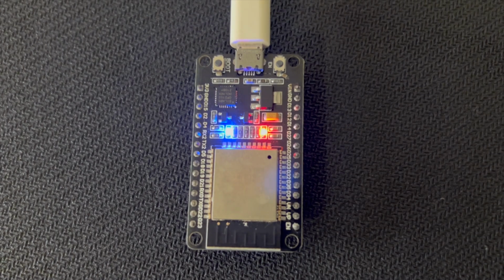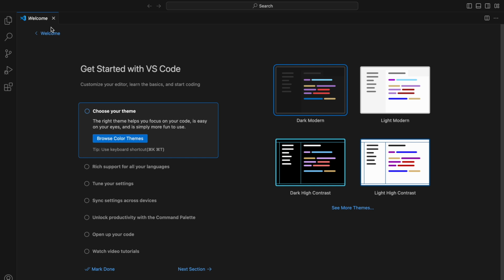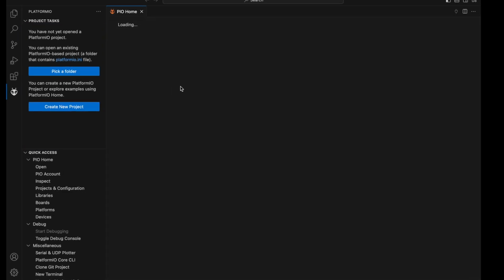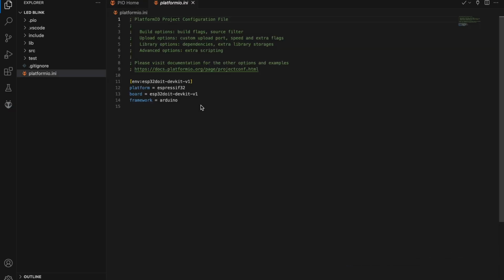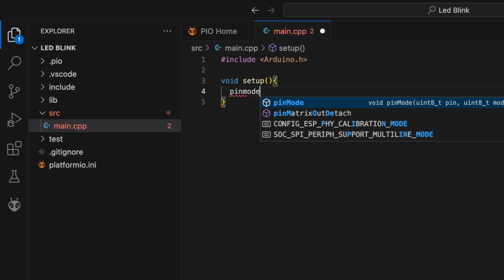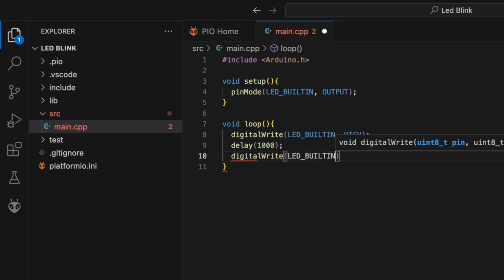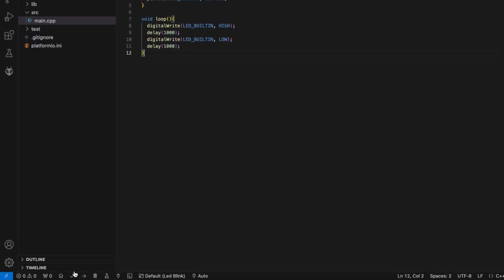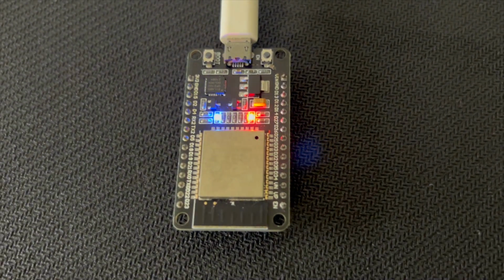Beginner's Guide: Installing PlatformIO in VSCode & LED Blink with ESP32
Join me in this beginner-friendly tutorial where I'll guide you through the process of installing PlatformIO in Visual Studio Code. We'll also write a simple LED blink code for the ESP32, perfect for those new to microcontrollers. Let’s dive into the world of embedded development together!